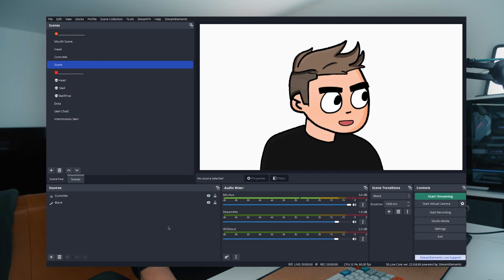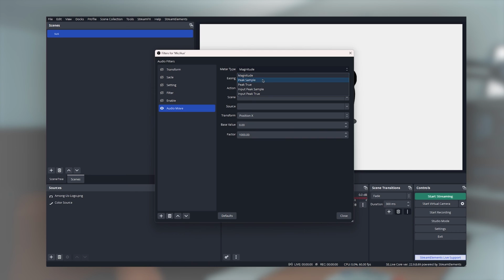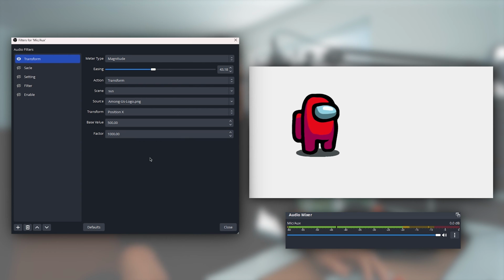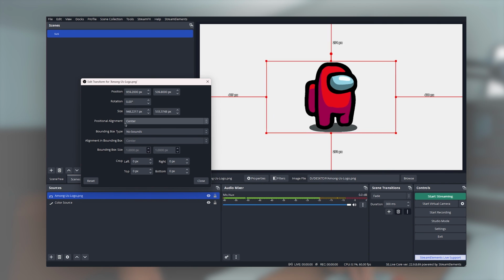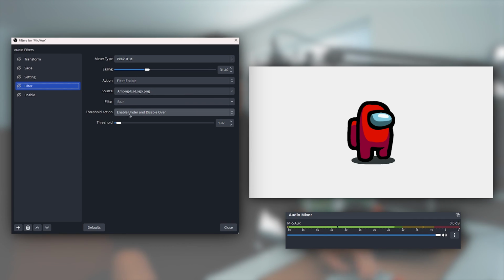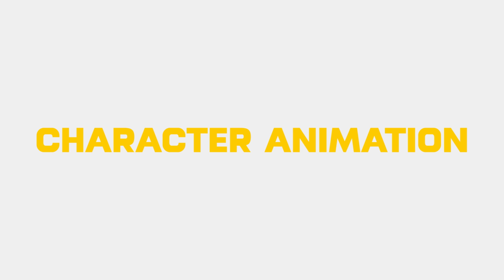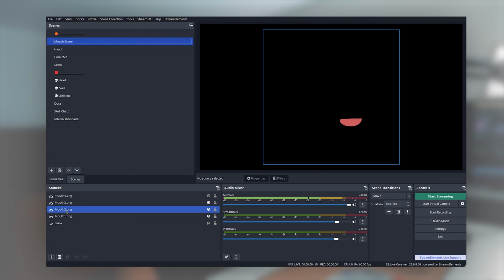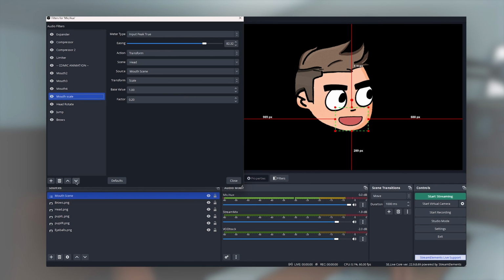🟣Animate to Audio in OBS | 2D character Animation | Streaming Tips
The More transition Plugin is amazing and can do a lot of different things.
This is just a focus on what you can achieve with the Audio Move filter.

Chapters:
00:00 Animate with Audio Input
00:16 Base Setup
01:17 Transform
02:34 Adjust Filters
03:38 Source Visibility
03:54 Character Animation and Tips

Big ups to @zooba_au for showing my the capabilities of this plugin, the mouth concept was theirs.

☕︎ Become a Producer!

▬▬▬▬▬ Unique stuff on each platform ▬▬▬▬▬▬